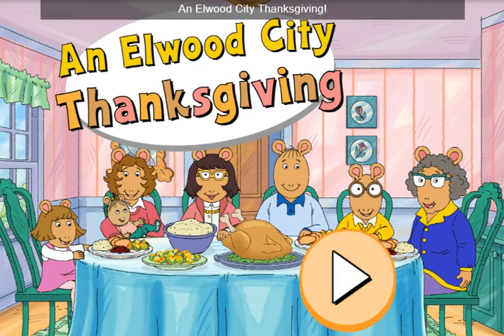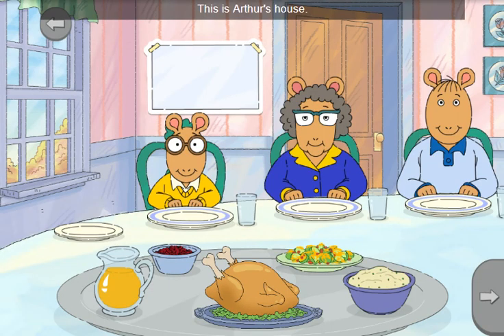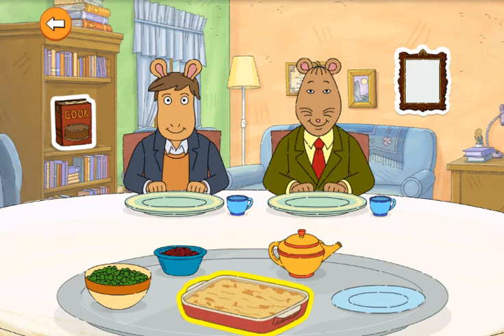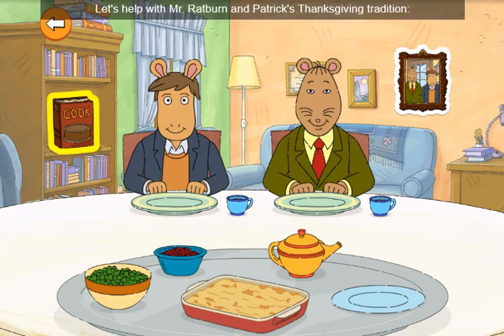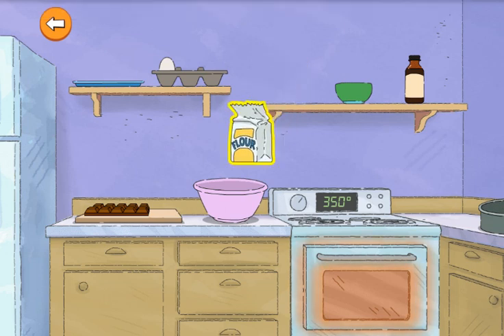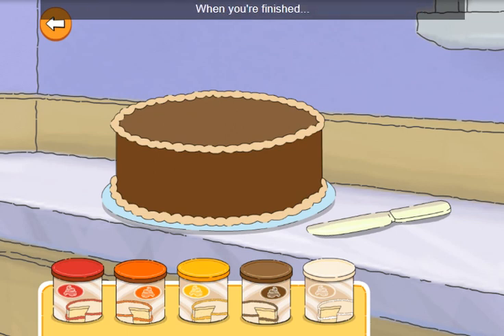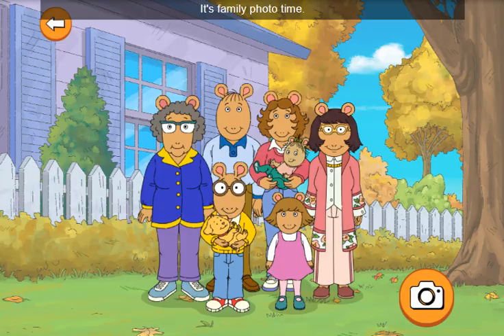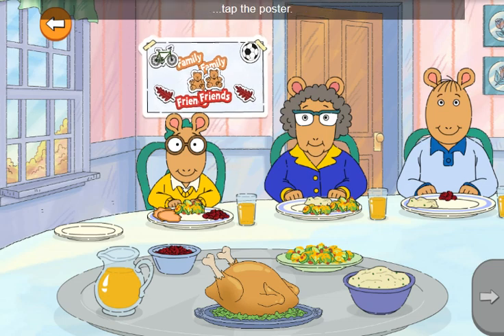Arthur: An Elwood City Thanksgiving (PBS Kids Games) | How to Play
Arthur - online Game.
Kids Games.